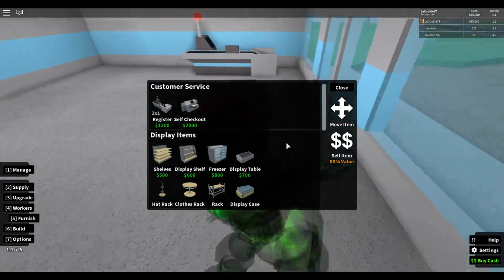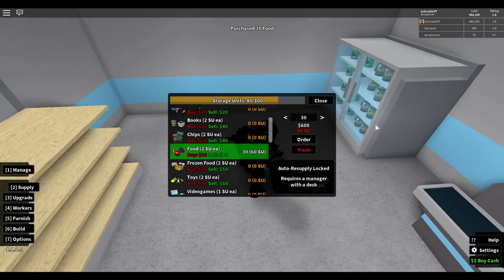[Roblox: Retail Tycoon] HOW TO START A SUPERSTORE!?!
● Clash Royale Clan:
★Name: Lecookie YT
★Clan Tag

► GammaMC
● Server Link: GammaMC.net

●I am official partnered with curse (Union Of Gamers).